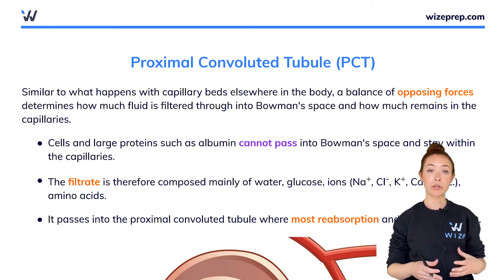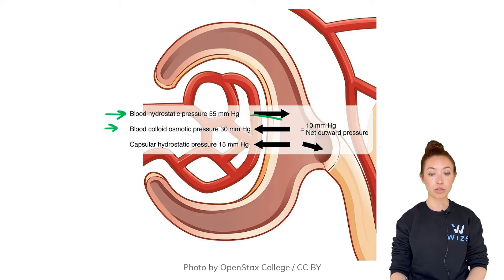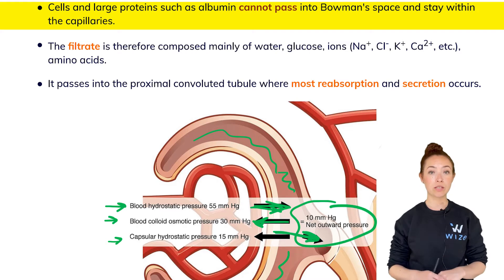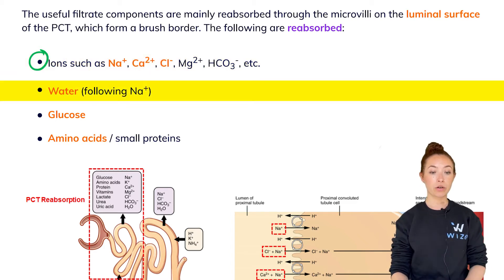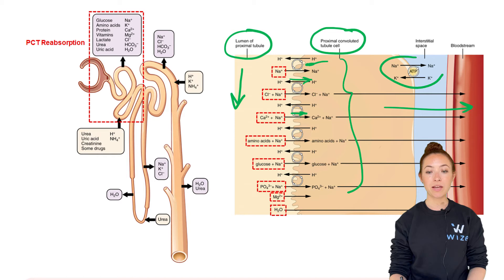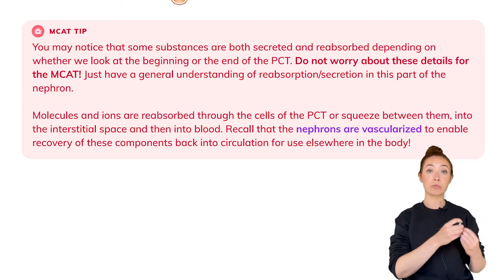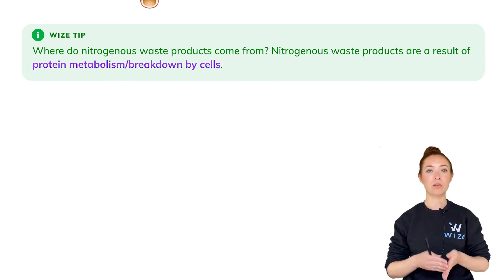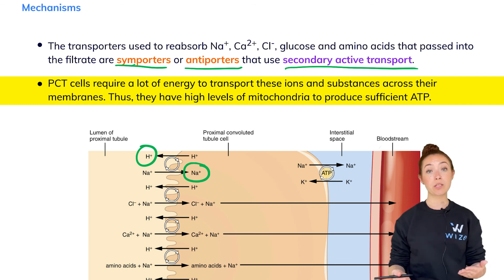MCAT Biology: Proximal Convoluted Tubule| Master The MCAT With Wizeprep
Learn about exactly what happens at the proximal convoluted tubule (PCT) in the nephron. Isa will walk you through what you need to know for the MCAT--which compounds are reabsorbed at the PCT and which are secreted into the PCT?

MCAT Keywords covered in this video: Bowman's space, filtrate, ions, glucose, reabsorption, secretion, nephron, proximal convoluted tubule, blood hydrostatic pressure, blood colloid osmotic pressure, capsullar hydrostatic pressure, net outward pressure, luminal surface, amino acids, water, vascularized, drugs, toxins, nitrogenous wastes, protein metabolism, symporters, antiports, and secondary active transport.

In this video, you'll learn the answers to questions like:
• What is proximal convoluted tubule and its function?
• What is reabsorbed in the proximal convoluted tubule?
• What does the proximal tubule transport?
• How does proximal tubule reabsorb protein?
• What is the difference between proximal convoluted tubule and distal convoluted tubule?

You can view the pdf note for this video here to save you time from having to make your own notes: